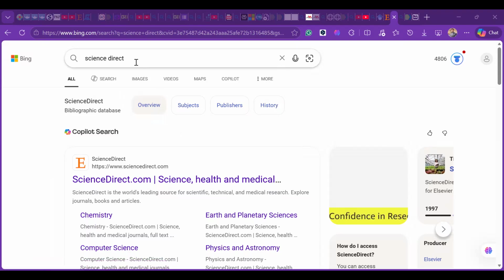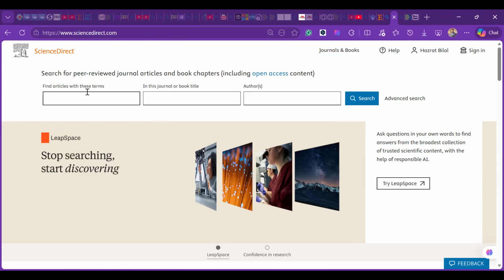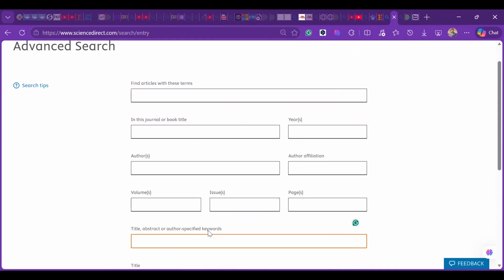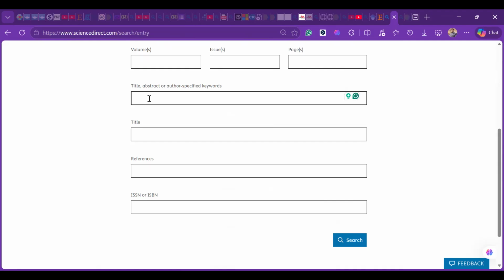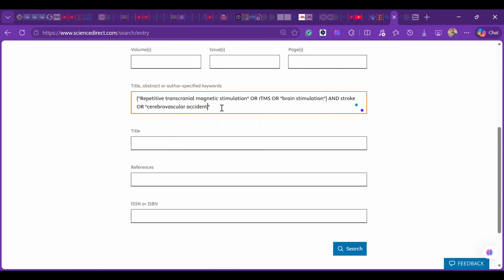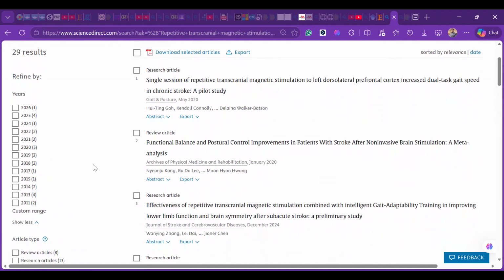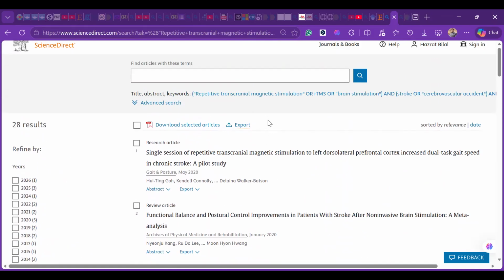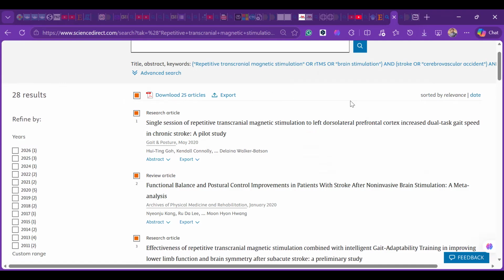How to run advance search on ScienceDirect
In this video, I demonstrate how to perform an advanced search in ScienceDirect for a systematic review topic (just for an example)
Effectiveness of Repetitive Transcranial Magnetic Stimulation (rTMS) for improvement in gait among stroke patients.